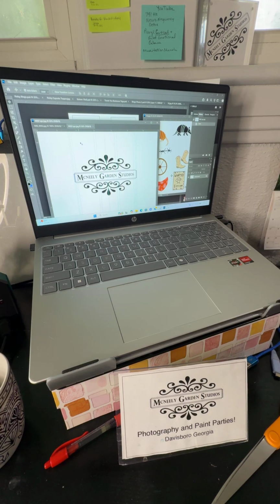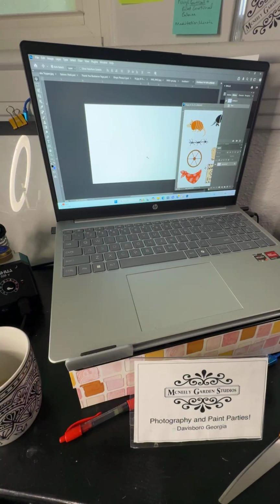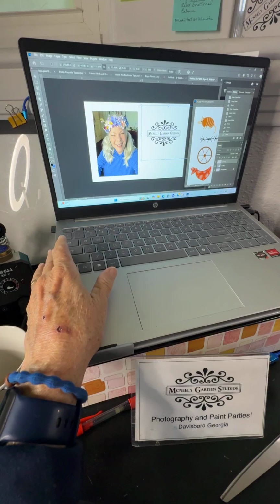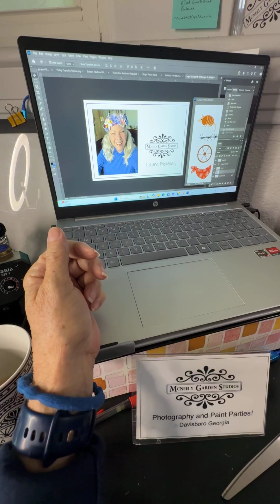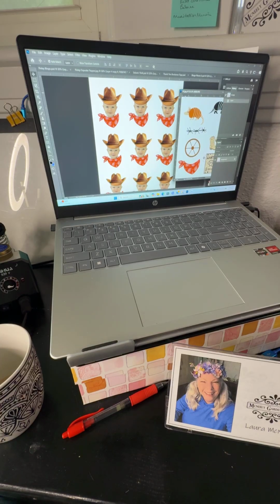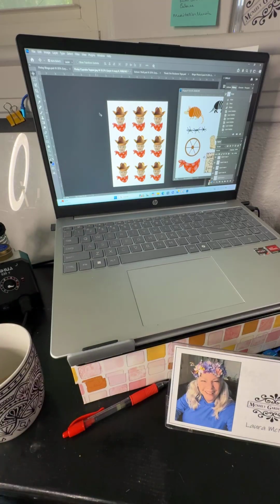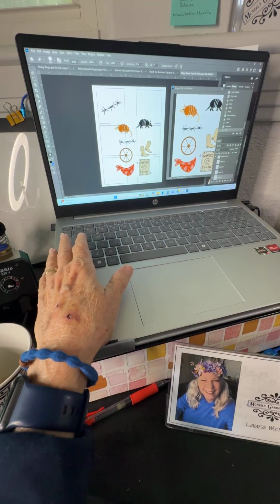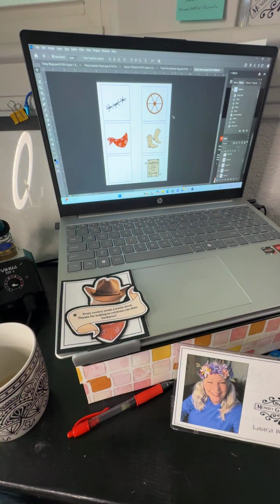Digital Editing Tools, Reflective Art for Midlife Women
Every app and digital editing site you use on your computer or phone uses these same tools!

 help midlife creative women process life through art. If you are navigating change, caregiving, identity shifts or simply wanting deeper meaning in your creativity - you're in the right place.

Inside Art & Answer, we continue this work in a private membership.